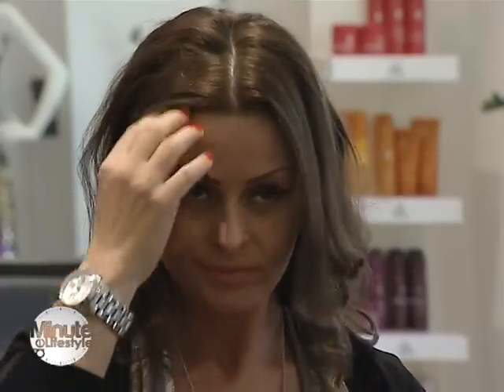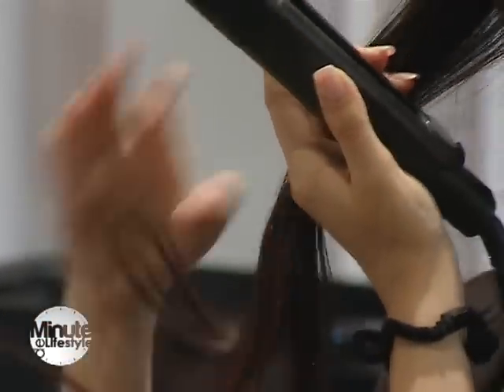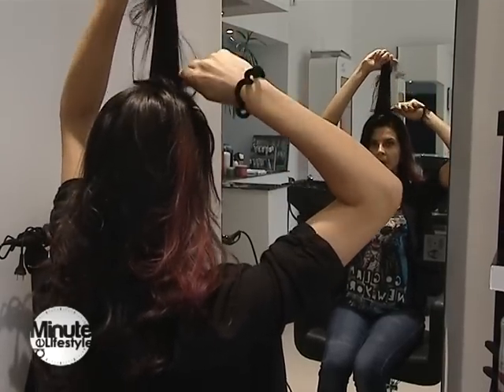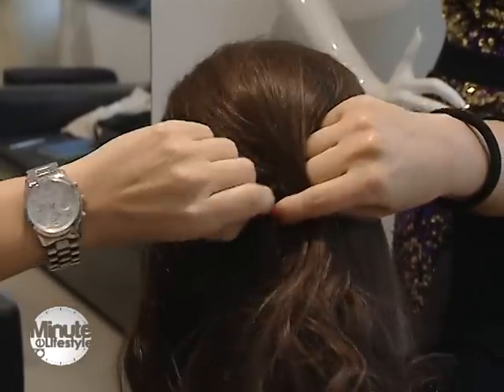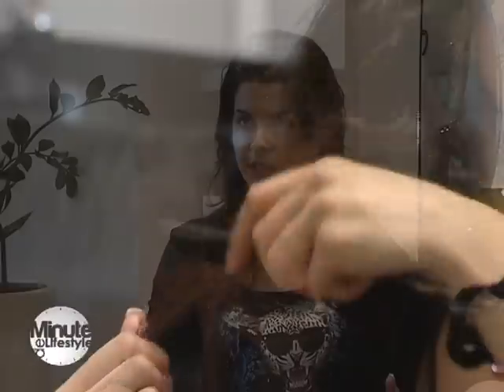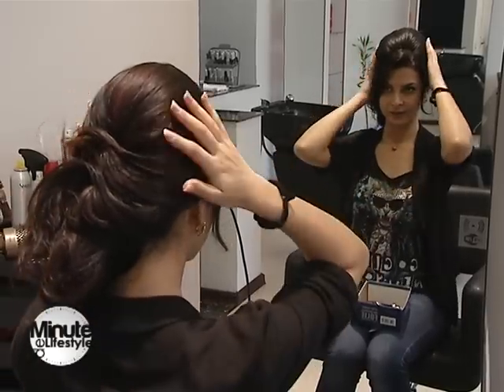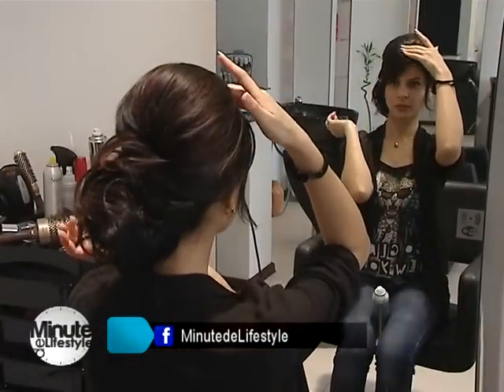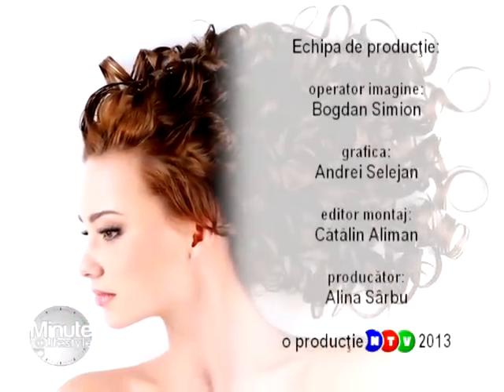Coafuri Rapide - Minute de Lifestyle